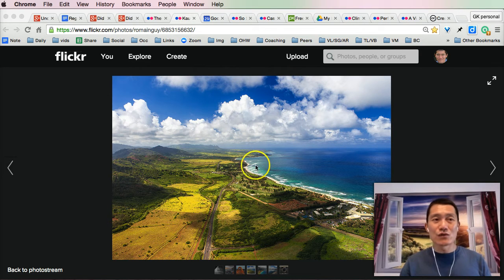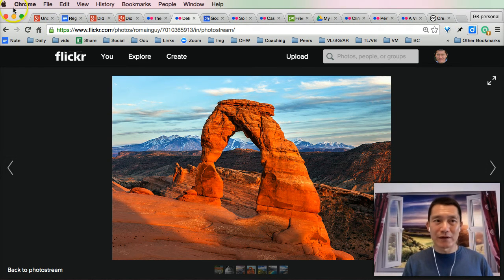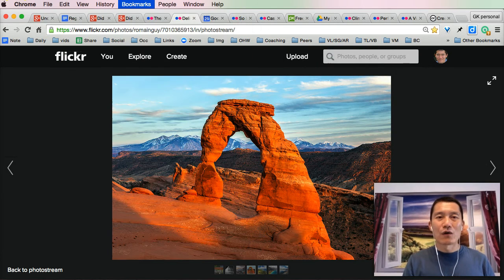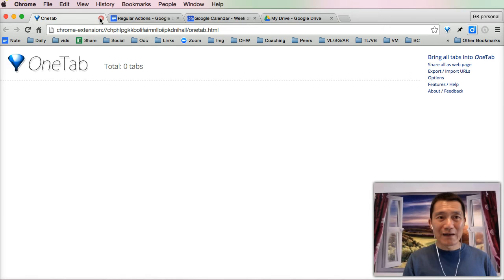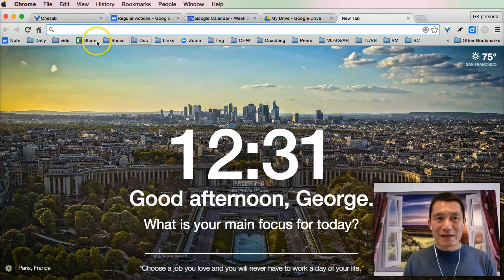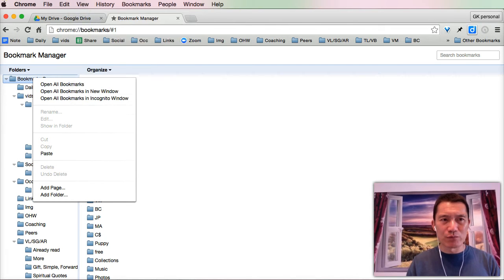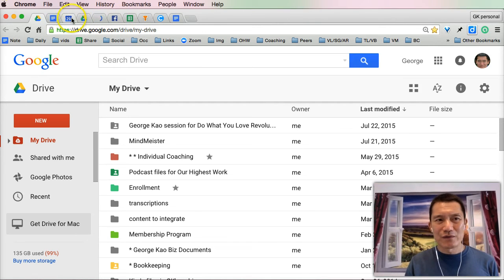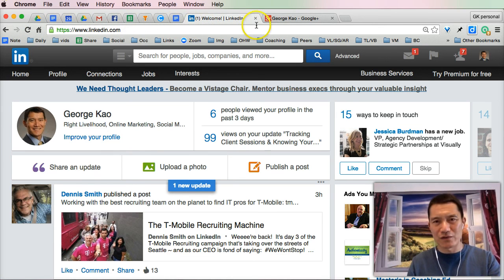Browser Tools I Use Everyday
In this video I'll show you the 5 Web Browser tools I use daily.  These help me to be more efficient and focused at the computer...

TOOL #1. First of all, I use and love Google Chrome because my web bookmarks are connected to my Google account instead of tied down to my physical computer.  Also, since Chrome is among the top 3 browsers used, almost all websites have been made compatible with Google Chrome.

TOOL #2. On Google Chrome, I use the feature "Bookmark All Tabs" (it's in the Bookmarks menu) if I want to not lose a bunch of tabs I've been browsing.  I add them to a folder with the current date, e.g. 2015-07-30, so that I can remember when I bookmarked them.

I also have a special bookmark folder called "Daily" which is what I put all the webpages I use everyday.  When I come to my computer each morning I right-click (or Control-Click) the "Daily" folder and then "Open All Tabs"

TOOL #3. Then I use a free tool called "pin all tabs."  Again I only do this once I've opened the tabs I use most often.  I've been doing this for months and it saves me time every morning!  Here's the link to get Pin-All-Tabs

TOOL #4. If I have too many tabs open, I click on "One Tab" (another free tool) which instantly collapses all the tabs, into a linear list, so it's easy to manage!  Compared to having dozen(s) of tabs open, having it in a singular list creates visual simplicity and allows more focus.  You gotta try it.

TOOL #5. Another free tool I use all the time is "Momentum".  It's simple -- every time I open a new tab, instead of showing me websites I frequently visit (which can be distracting!) I instead see a beautiful image and the current time.

I hope at least one of these tools will make your web browsing more efficient and fun!